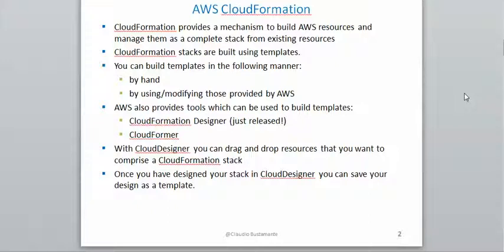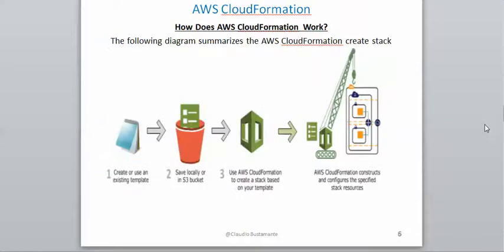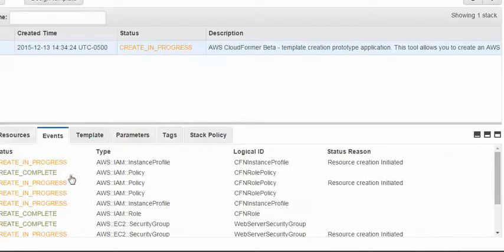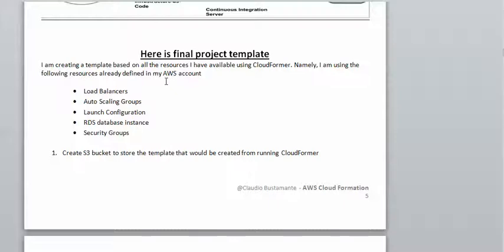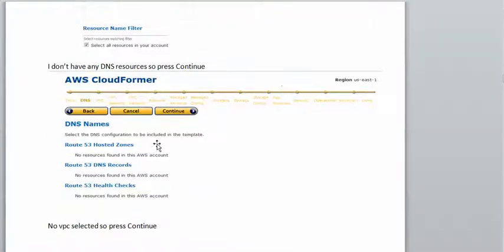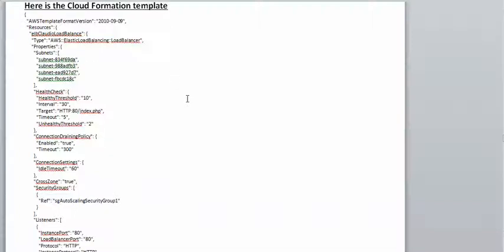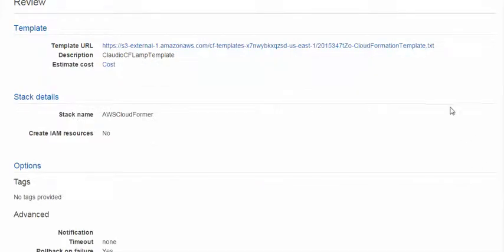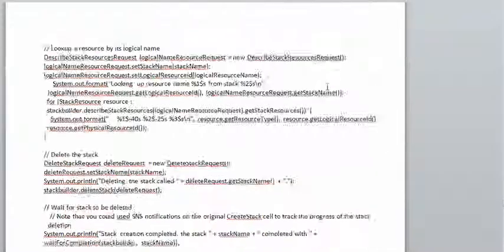e90 Cloud Computing - AWS Cloud Formation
E90 Long Video - final project presentation